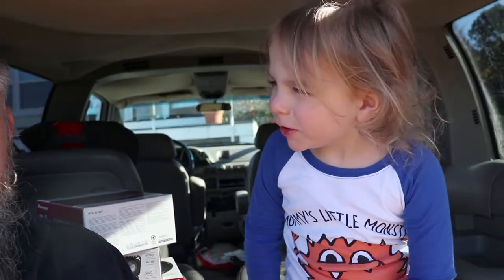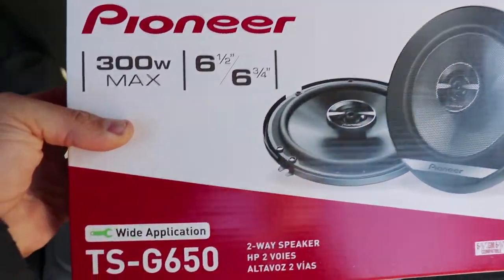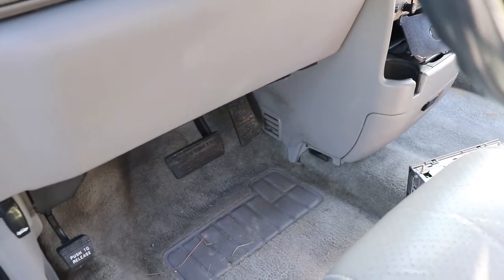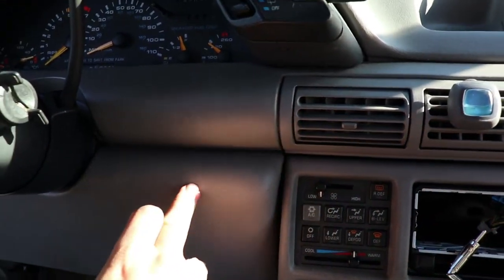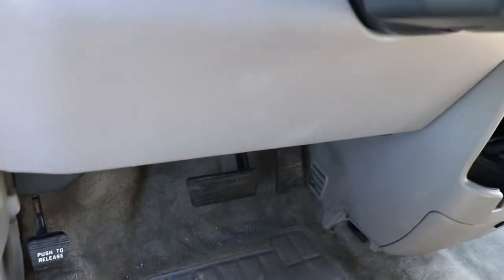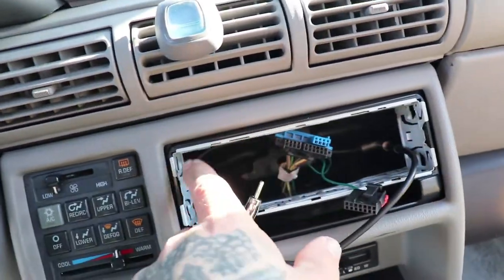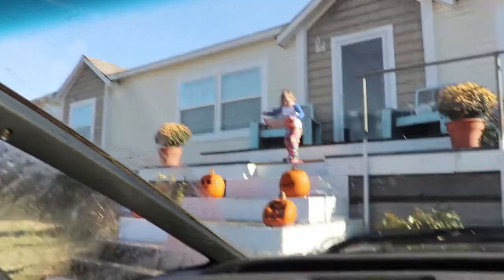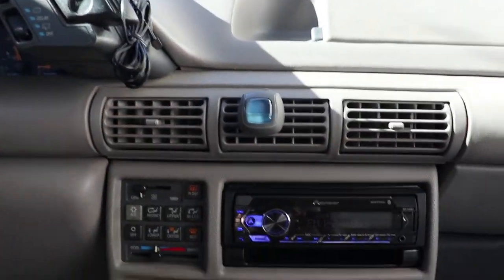SpaceCowboy Tunes. Oldsmobile Silhouette radio upgrade. Lumina APV, Transport. MVH-S322BT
We put a Pioneer MVH-S322BT head unit in the van. TS-G460 front speakers, TS-G650 rear speakers.